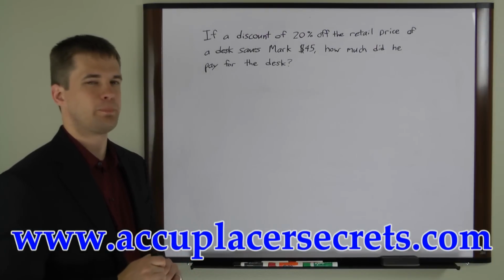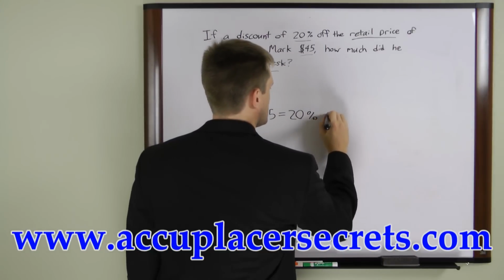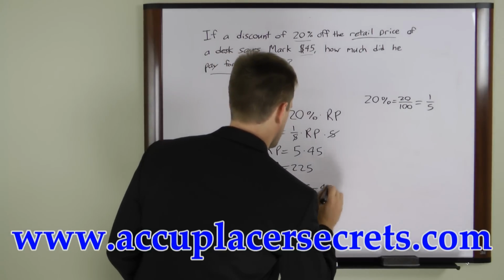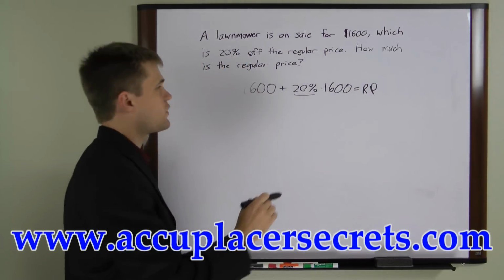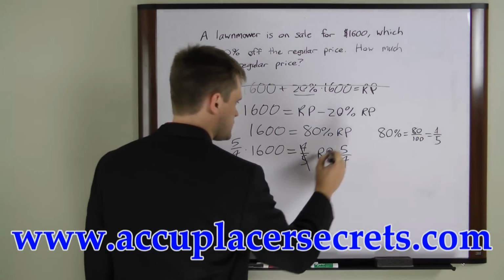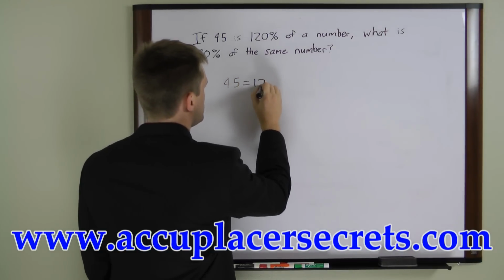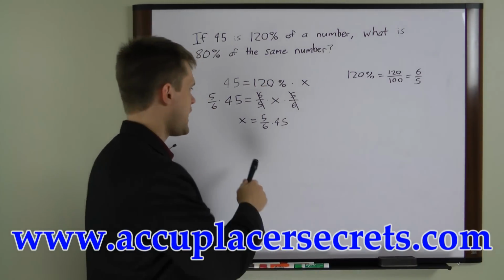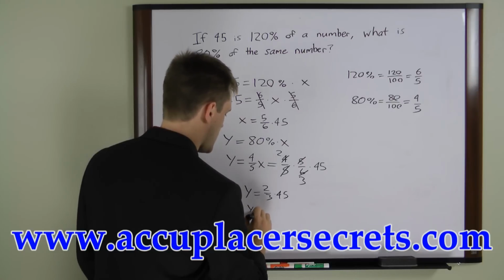★★ ACCUPLACER Math Test Preparation - Free ACCUPLACER Exam Tutorials ★★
Ace the ACCUPLACER math test using our free test preparation videos. Prepare for your ACCUPLACER test with our exam tutorials.